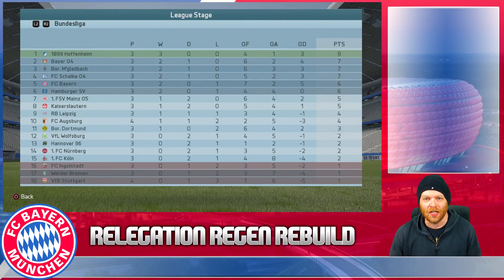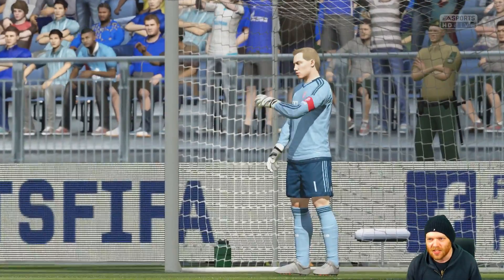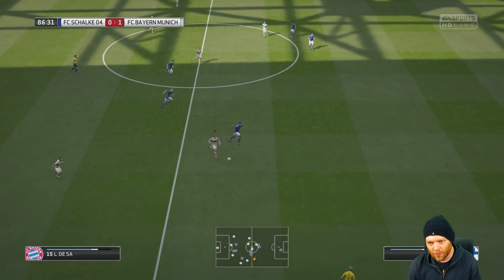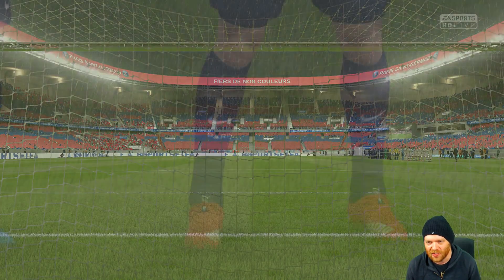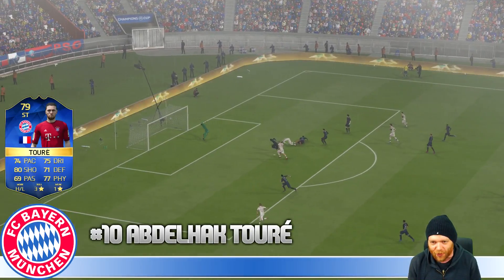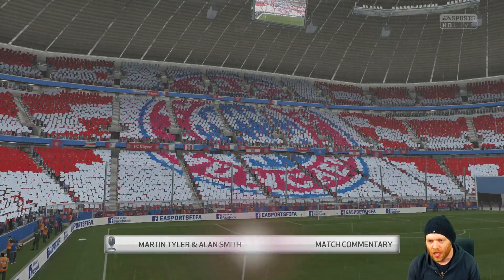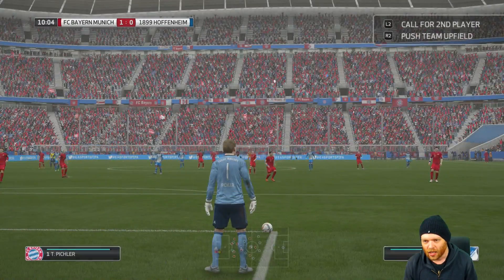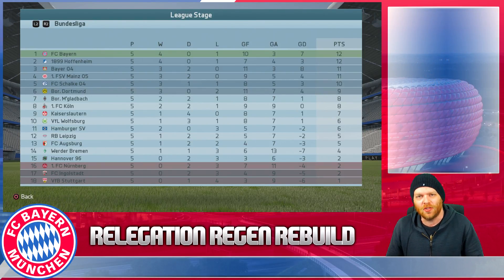FIFA 16 Bayern Munich Career Mode - RRR - E47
PSG!

Episode 47 of our Relegation Regen Rebuild series for FIFA 16, 3 big games as we take on PSG in the Champions League

The Storyline.

Bayern Munich Guilty!

Today in a landmark decision Bayern Munich have been found guilty of deception.

Sources say for years they have been making off the book payments to players and staff.

FIFA have instructed the club to pay 1 billion dollars in fines which could see the end of Bayern Munich as a club unless they can come up with the money.

In a strange turn of events the Saudi Business tycoon Prince Alwaleed Bin Talal Alsqud has declared he will front the money to the club on the condition that the entire Bayern playing list is transferred to his local team Al Shabab in the Saudi League.

An outcry of true bayern fans have petitioned to FIFA to allow this so as to keep the Bayern Club alive.

FIFA released a statement today saying Bayern would be cleared of their debit if they agreed to the Saudi Prince's Terms and as punishment would be relegated.

A clean slate for Bayern with their new manager Daniel "The General" Kuttin in the second division with no more than a
handful of free agents willing to pull on the once prestigious Bayern Shirt

Time will tell if The General can rebuild Bayern to its once former glory and put this travesty to bed once and for all.

Also if you like this style of series please check out these other channels.